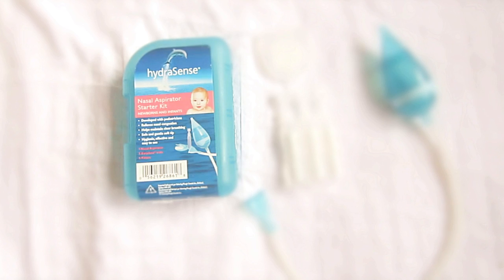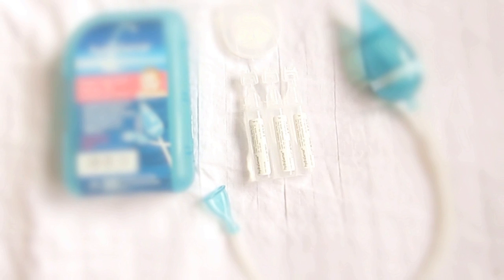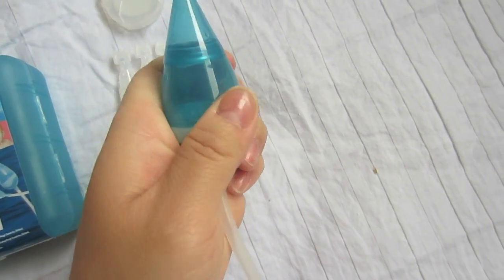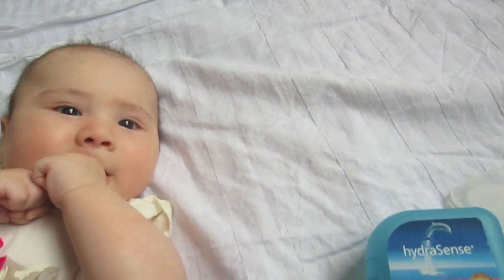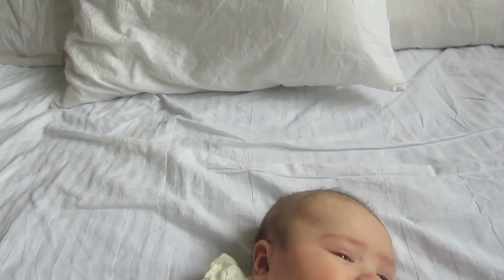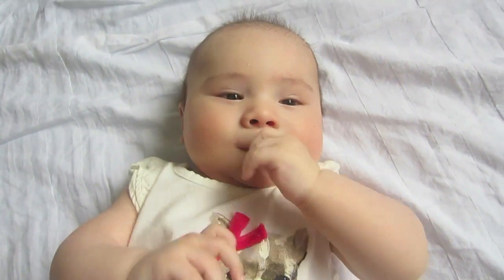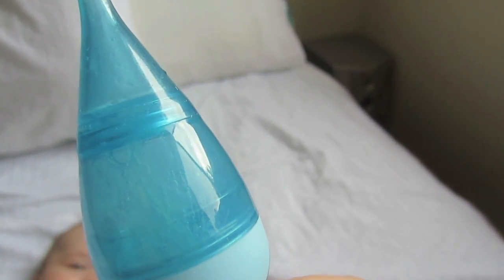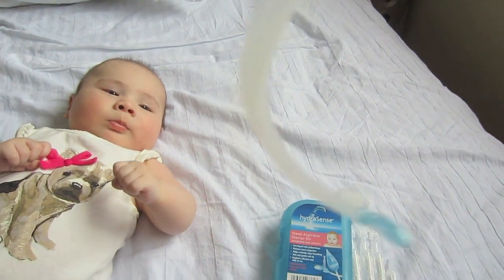HydraSense How-to use & First impression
How to video & first impression

XOXO the Jukesies

keek:  thejukesies